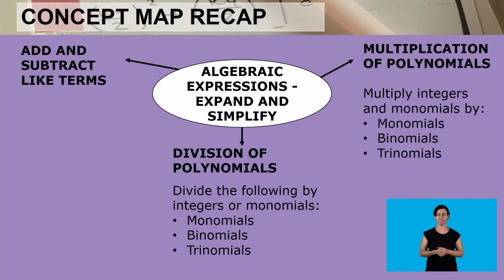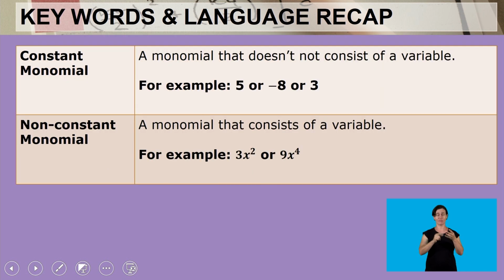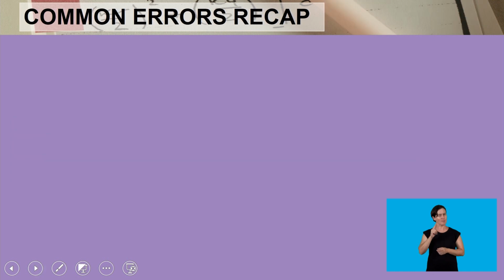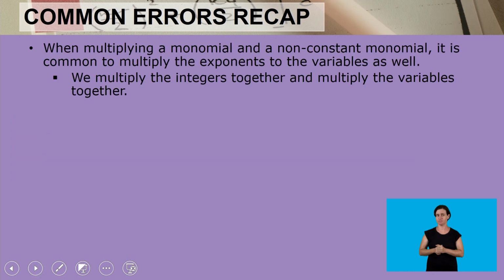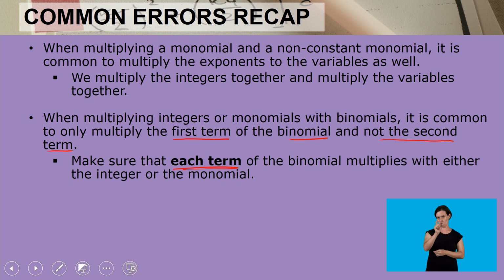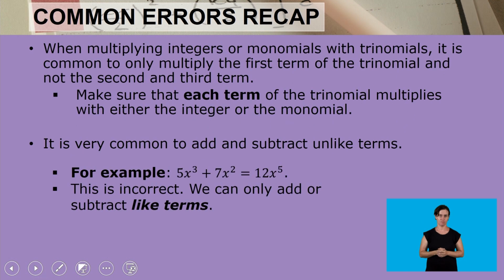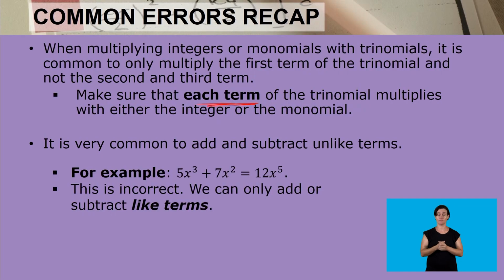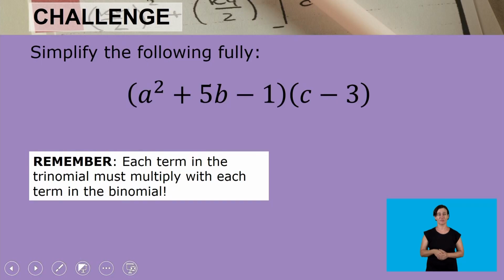Maths Grade 8 Algebraic Expressions Expand & simplify Video 2 Segment 3